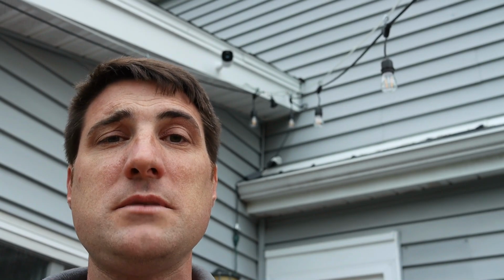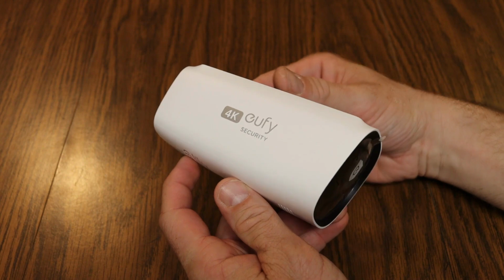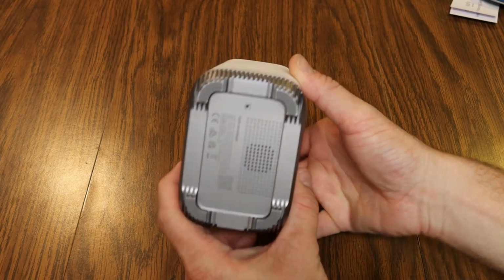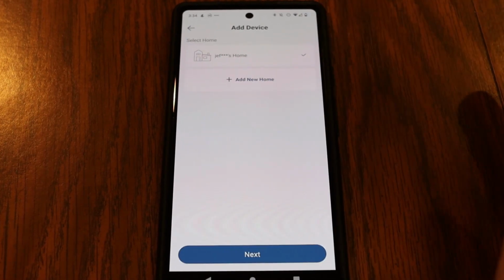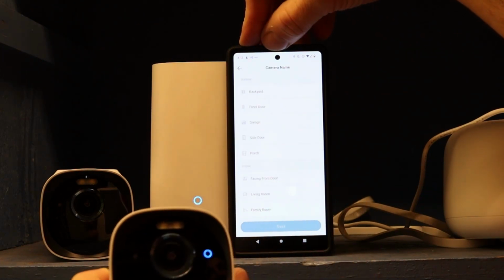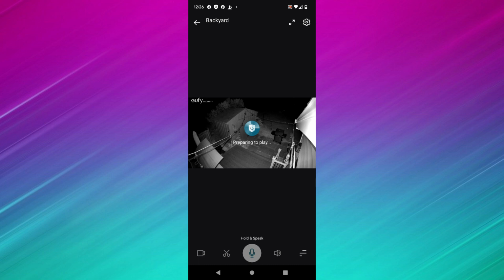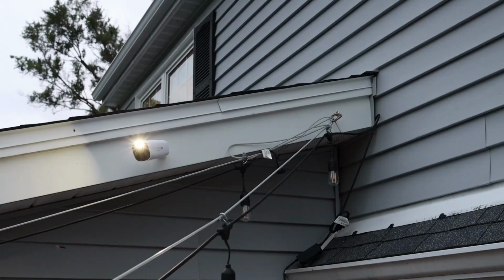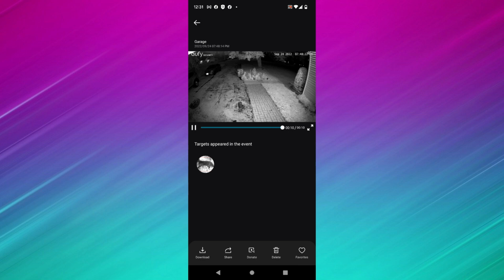EufyCam 3 (NEW!) 4K Ultra HD Wireless Solar Powered S330 Review & Test - Best Security System (2022)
I’m unboxing, reviewing, installing and testing the new EufyCam 3 S330 wireless solar powered camera security system and HomeBase3 hard drive that stores your footage right on site for easy access and no monthly cloud fees.  I show the process of mounting the cameras to my garage and the back of my house as well as footage during the day and at night showing features, controls, customizable settings and recording footage examples and recording modes. The 4K footage allows you to zoom in and see details at night.  The cameras each feature a spotlight you can control, audible alarm you can sound to scare intruders and a microphone speaker so you can talk to people and hear what people are saying through the camera.  You also can download clips or pics of the footage right to your phone!

How can this Security Camera make your home more secure? Find out!

👇👇 PRODUCT LINKS 👇👇
 US: Use $50-off-code "EUFYCAM4K" on eufyCam 3 at both Amazon and eufy.com; also applicable to eufyCam 3C on eufy.com, valid until Oct. 15, 2022
 UK: Use £40-off-code "EUFYCAMNEW" on eufyCam 3 on eufy.com; also applicable to eufyCam 3C at both Amazon and eufy.com.
 DE: Use €40-off-code "CAM3EUFY" on eufyCam 3 on eufy.com; also applicable to eufyCam 3C at both Amazon and eufy.com, valid until Oct. 15, 2022

THINGS COVERED IN THIS VIDEO:

► 0:01 GIVE THIS VIDEO A THUMBS UP FOR TIMESTAMPS!
► 0:02 Cam3 S330 Overview
► 1:27 Cam3 and HomeBase3 Unboxing & HD Install
► 5:34 Setup of the EufyCam3 & HomeBase3 System & Facial Recognition
► 8:16 Mounting the S330 Cameras
► 6:05 Daytime & Nighttime 4K Video Quality
► 9:44 Eufy Security App Overview, Camera Nightvision, Alarm, & Spotlight Controls
► 11:58 Camera AI Recording Events & Facial Recognition
► 13:34 Downloading & Sharing Video Clips
► 14:09 Comments and Conclusion